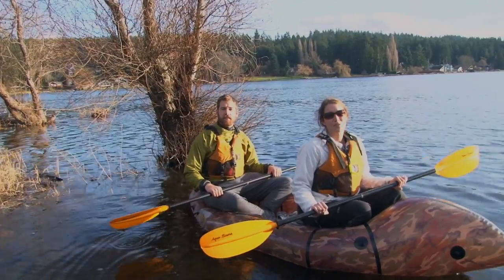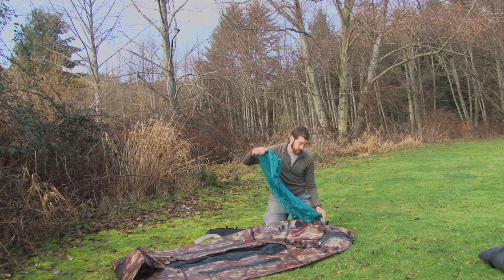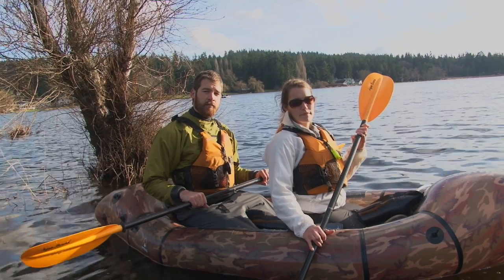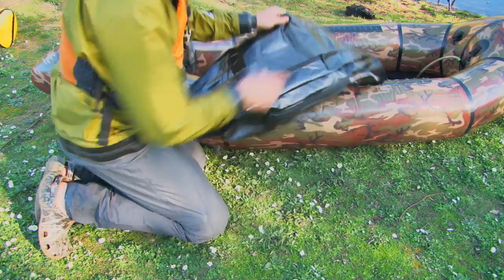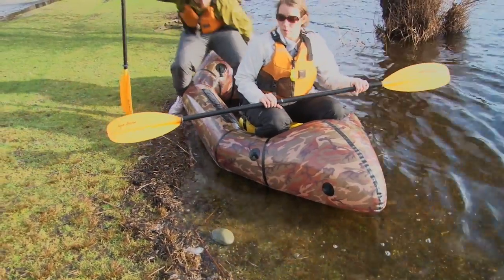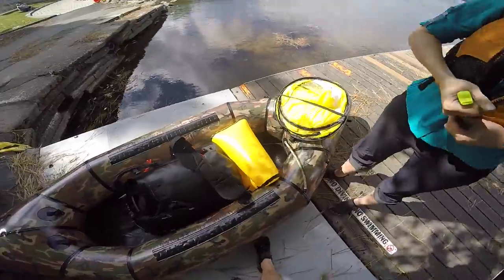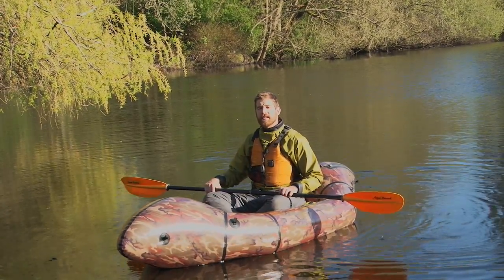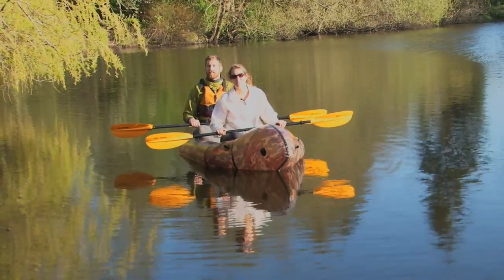Alpacka Gnu 2 Person Packraft Set Ups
This video covers the different ways you can set up the 2 person Alpacka Gnu packraft.